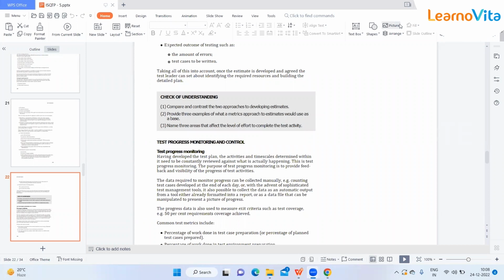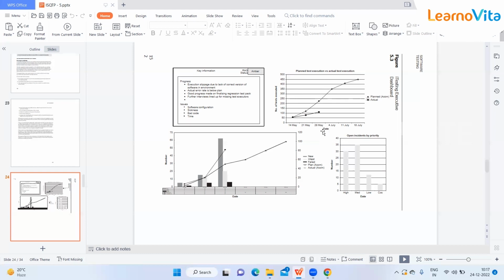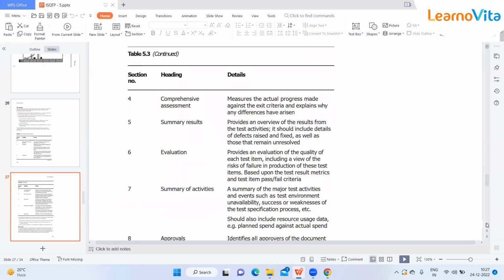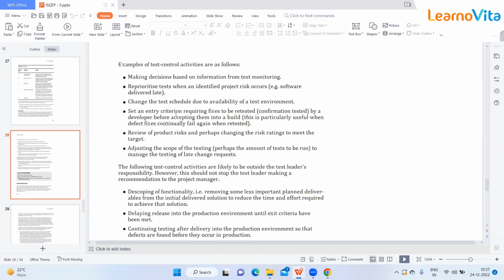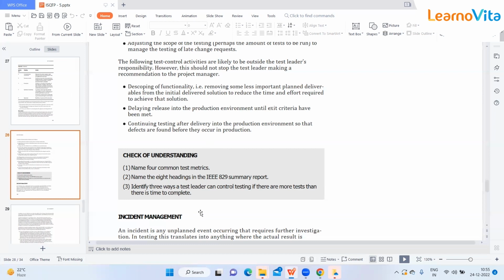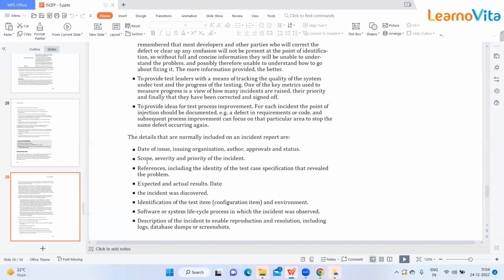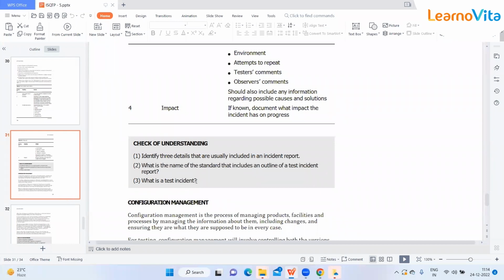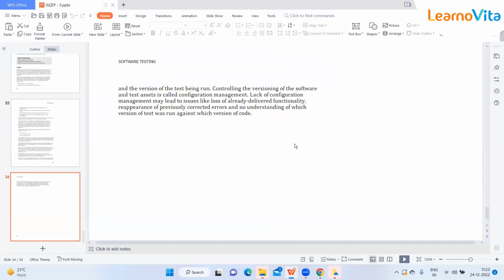ISTQB | ISTQB Test Management Certification - Get Certified Now | Part - 2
ISTQB Test Management Certification - Learn the principles, processes and techniques to effectively manage a software testing project with ISTQB's internationally recognized test management certification program.Our certification program provides a globally recognized qualification to help professionals demonstrate their knowledge and expertise in software testing and quality assurance